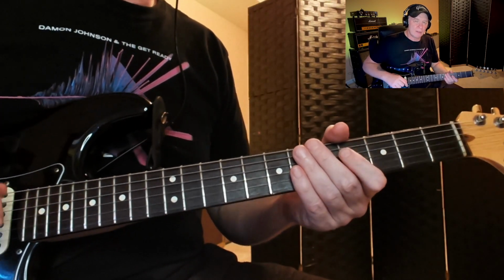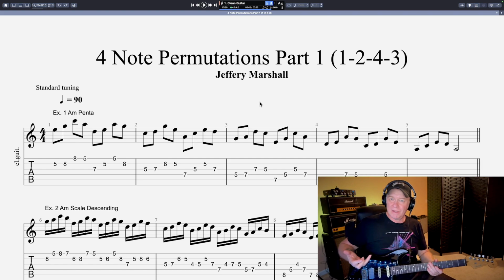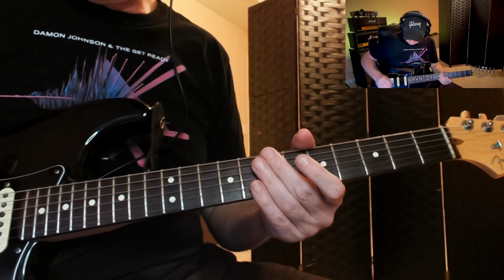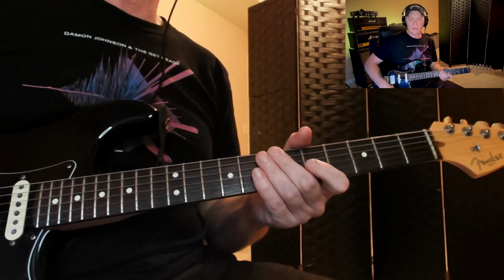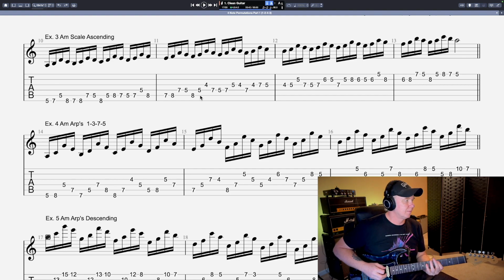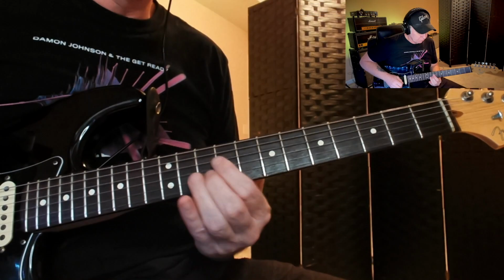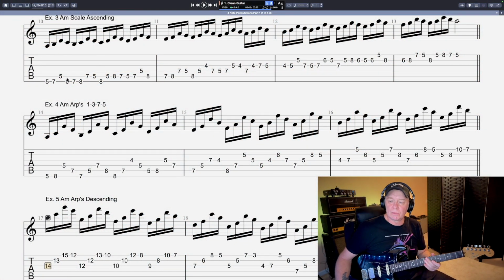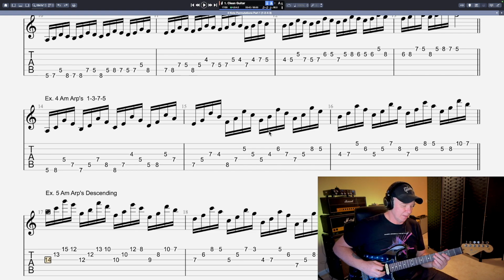Rearranging Scales - 4 Note Permutations - 1-2-4-3 - Part 1 - Guitar Lesson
Get downloadable TABs, exclusive backing tracks, savage guitar lessons and MORE

VIDEO DESCRIPTION: In this lesson we look at ways of building our vocabulary by rearranging a 4 note sequence with 1-2-4-3!

GEAR USED: Fender Strat, Logic Pro X, Marshall SV20H, Bozz WAZA TAE

Join me on Patreon to gain access to my exclusive video lessons, downloadable tabs/backing tracks/PDFs, gear reviews and live-streams designed to take your playing and general musical knowledge to the next level! I share my fundamental strategies for learning and applying concepts onto the guitar, as well as my own approach to my personal style. I add new, exclusive lessons created JUST for my Patrons each month! Your support is very much appreciated and allows me to keep creating this kind of content. Please pick a Tier that suits you and... Let's Do This!

Jeffery Marshall is a professional guitarist, solo artist, producer and instructor who teaches guitar and pro-audio at Musicians Institute in Hollywood, CA and has toured with artists such as prog-rock legend Alan Parsons and Bo Bice from American Idol. He's been featured in Guitar Player Magazine and the 'No Guitar Is Safe' podcast #85  hosted by Jude Gold, and has also created multiple instructional guitar series for various online music lesson platforms, such as Jamplay. In addition to releasing his own material and producing a number of albums, he also scores original music for the Discovery Network.